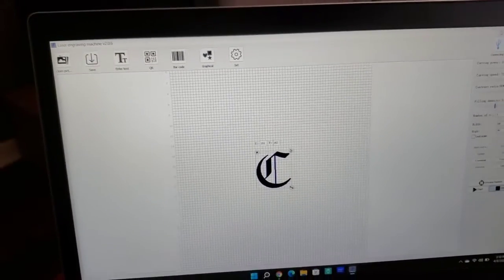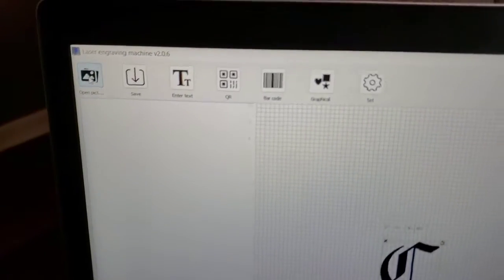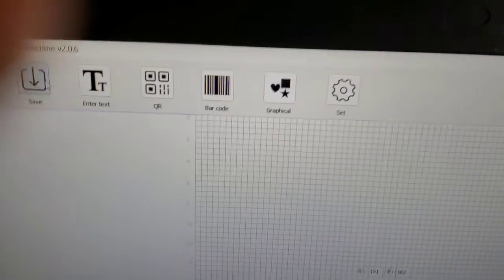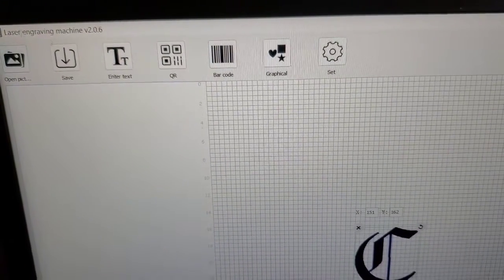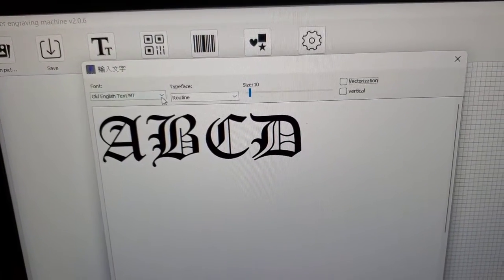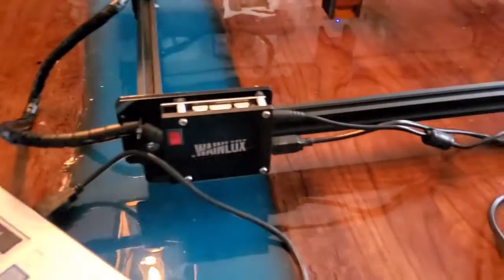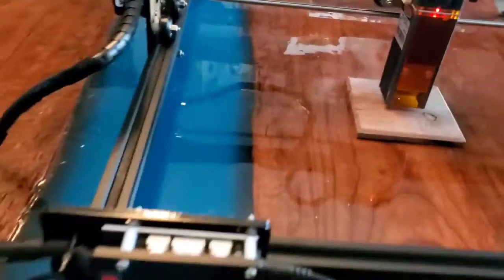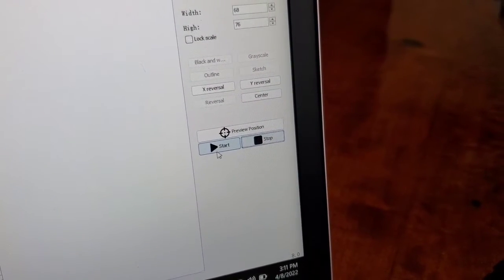Review of Laser Engraver WAINLUX JL3 Pro, 40W Compressed Spot Laser Engraving Machine